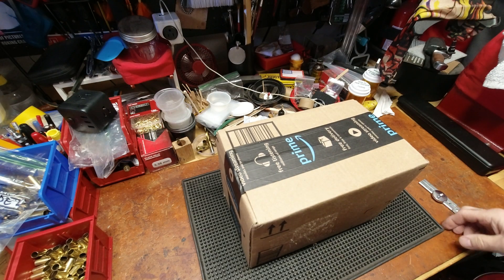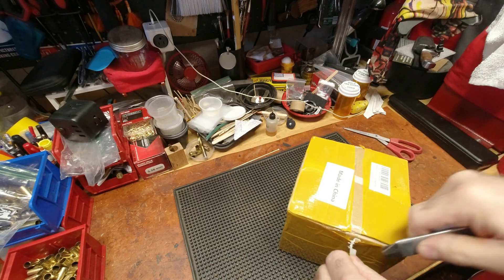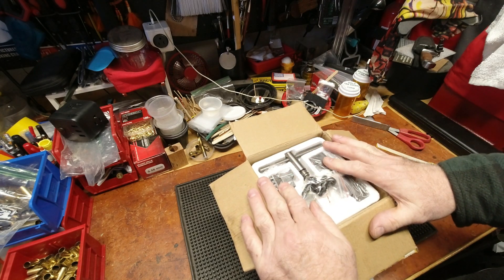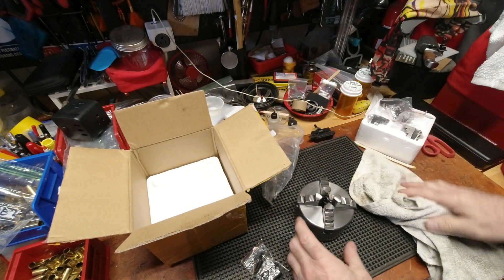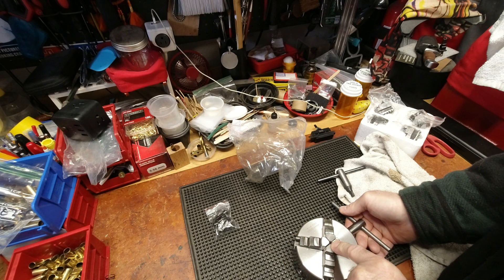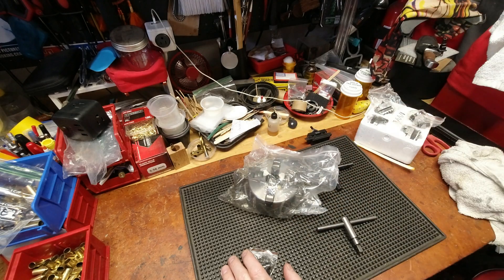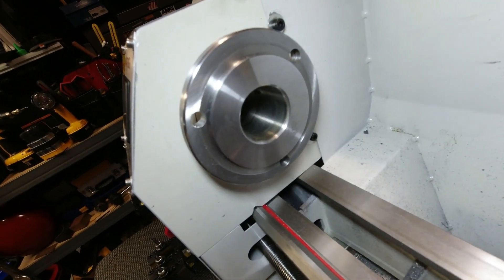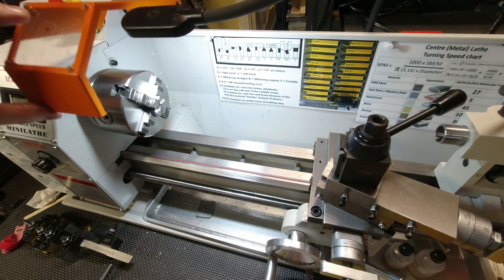First Look: VEVOR Mini Lathe 4-Jaw Self-Centering Chuck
When I was parting an item in my 3-jaw chuck, the parting tool went under the part and also disloged the bar a bit.  I thought maybe a 4-jaw chuck might give me more support in holding some parts (round bar yes, hex not so much) and improve my parting capabilities.

Found this inexpensive VEVOR 4-jaw self-centering jaw around the holidays and picked it up.  I decided for the 4-jaw (at this time) to go with the self-centering version instead of an independent version (which I'm sure will show up at some point on the channel).  I'm challenged enough to center round stock in the self-centering chuck so I can only imagine the challenges I'd have with an independent 4-jaw chuck.  Learning!

BTW, this video was recorded before I had issues with my spindle and the replacement woes.  I do believe my lathe works better now...must have been the quality serviceman who did the repair ;-)